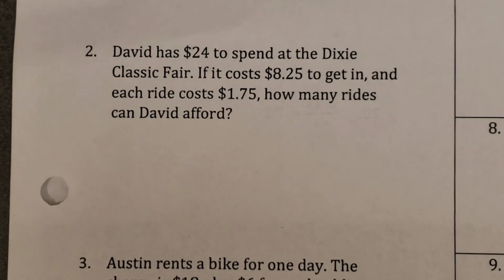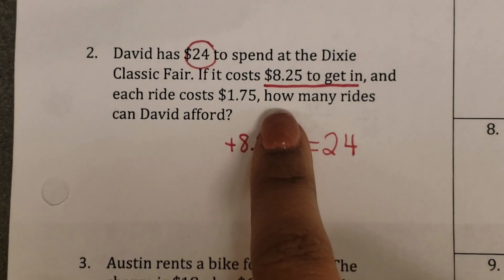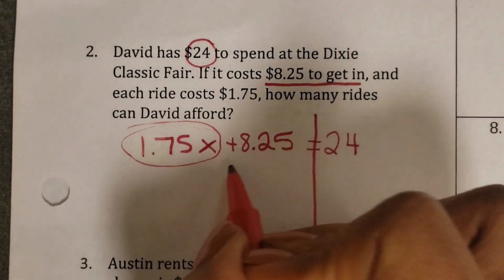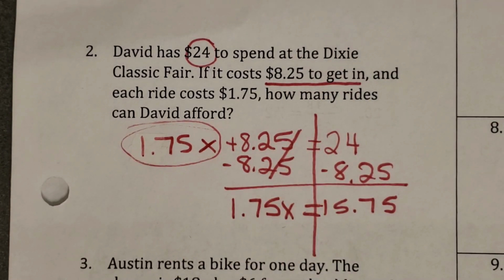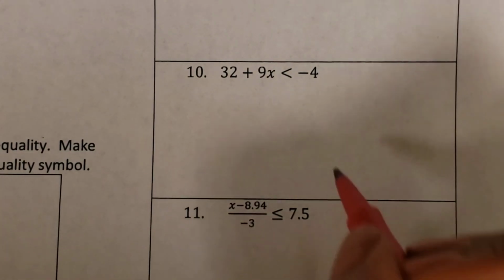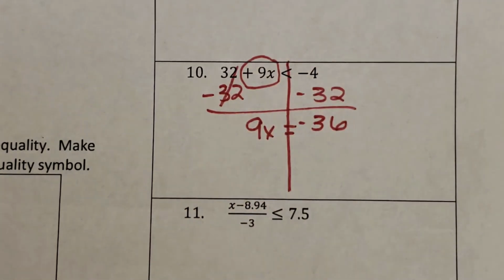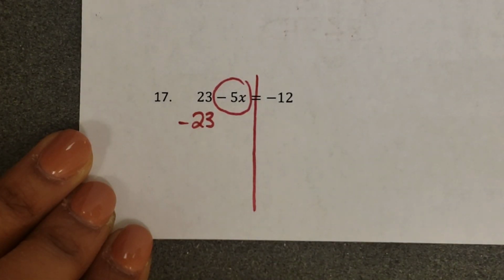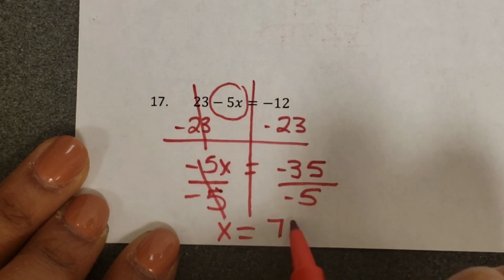U6 HW 13